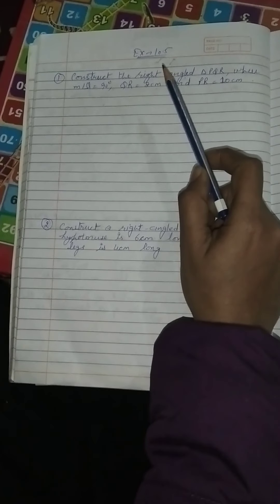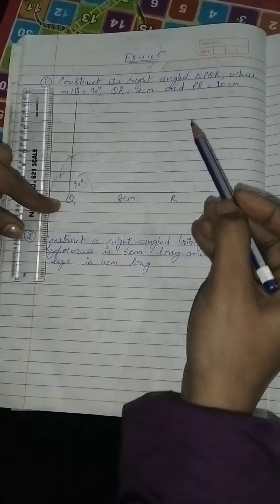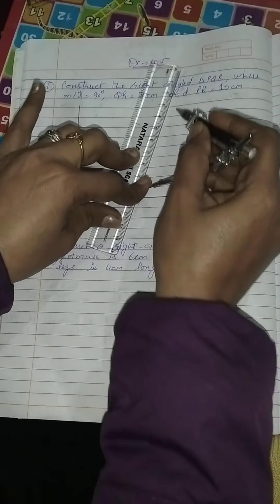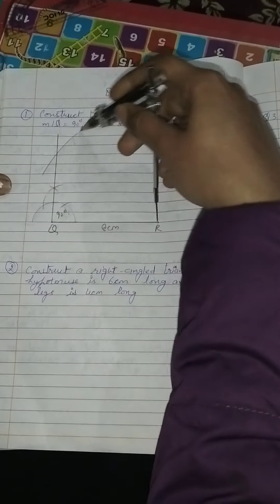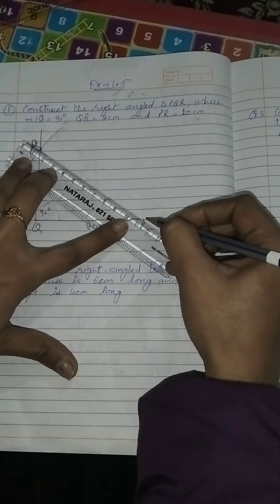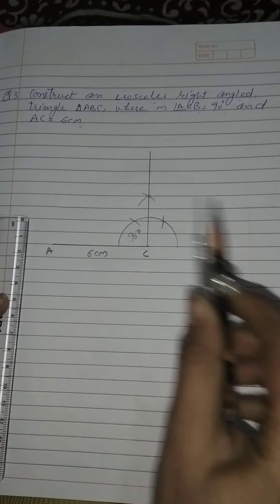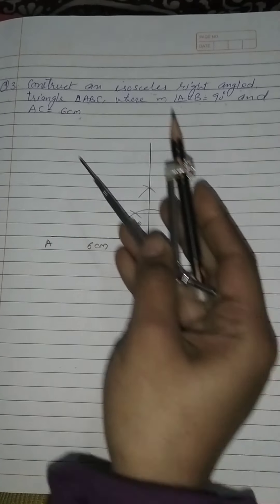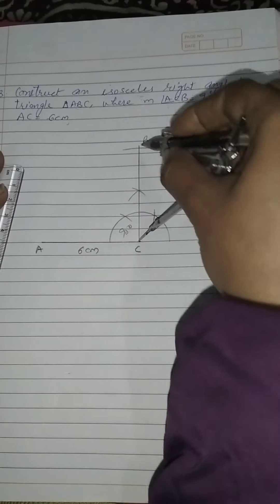Class7 maths Ex-10.5 Q 1 to 3